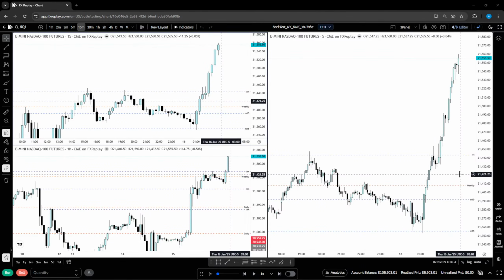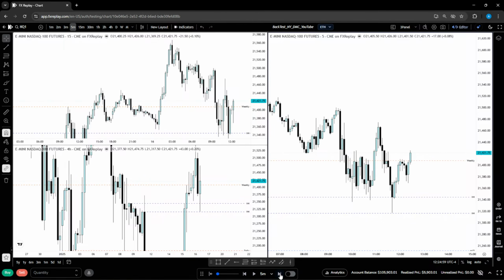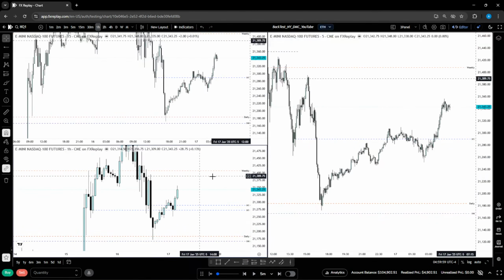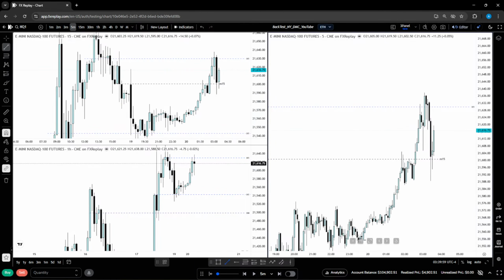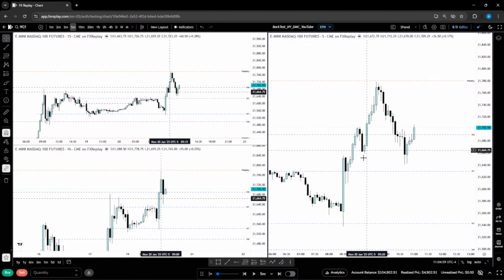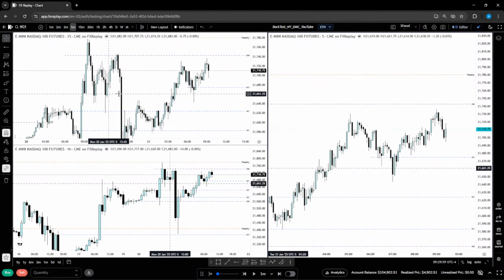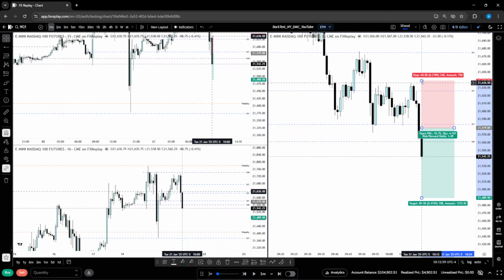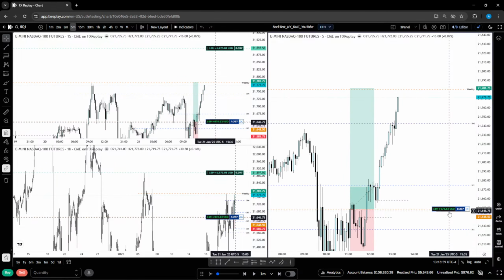Nasdaq Futures 2025 BackTesting and study of Trend Progression #8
In this video series we are studying impact of key monthly weekly daily levels on price action to learn and  backtest on 2025 NQ price action.